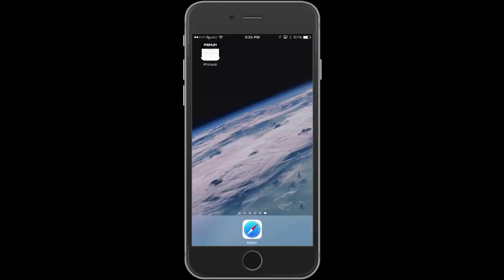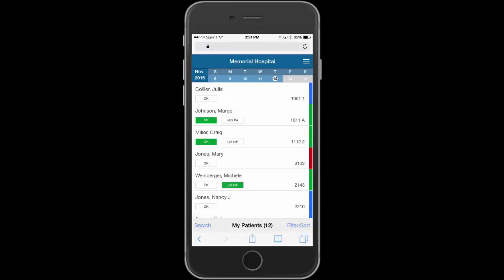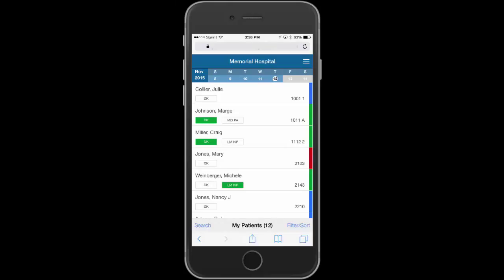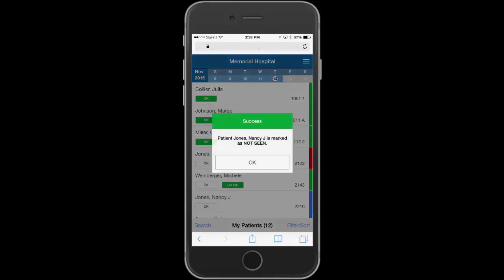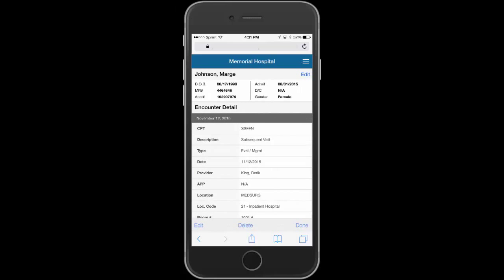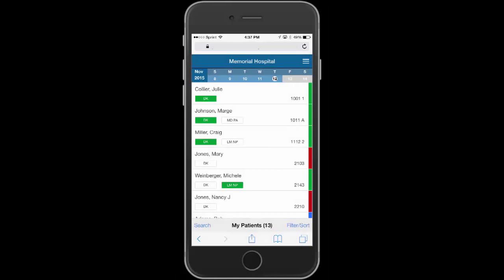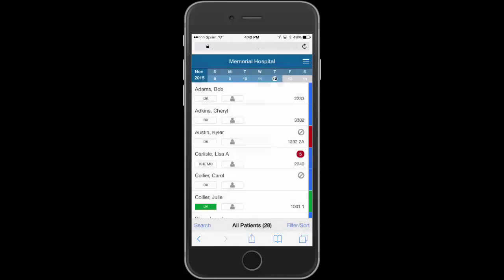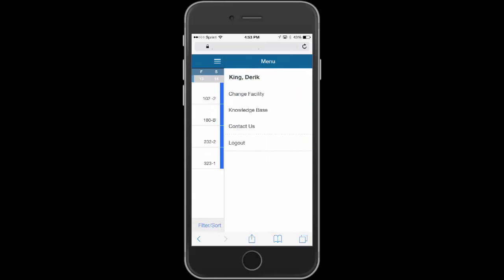Primum Mobile Website Overview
An overview of the layout and basic functions in the Primum Mobile Website